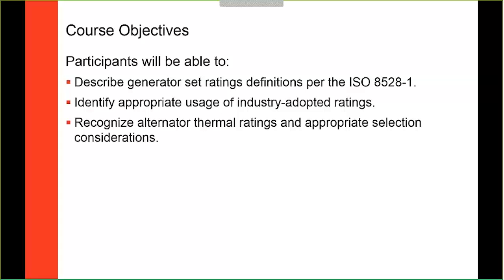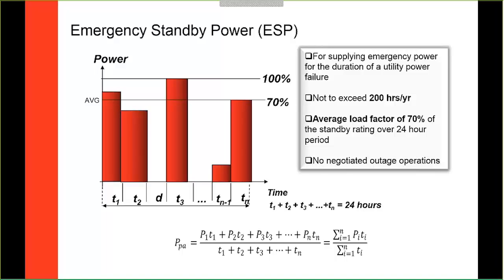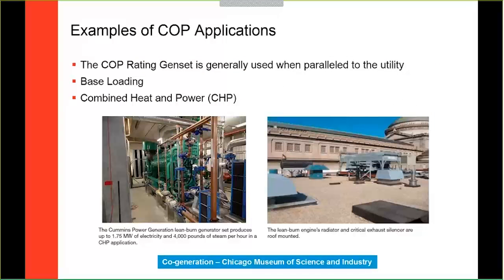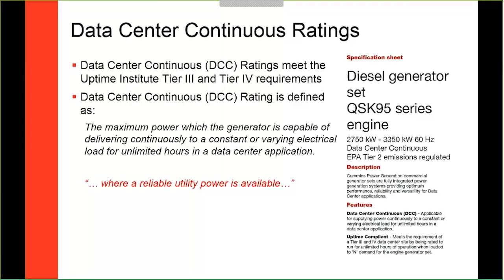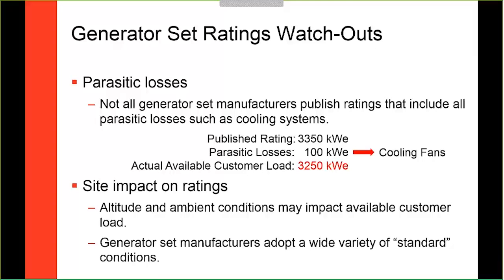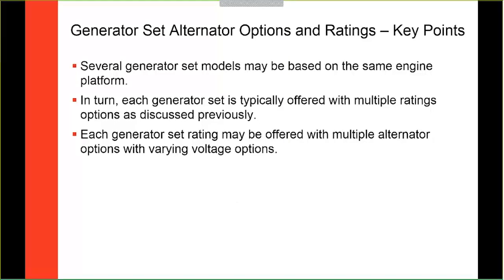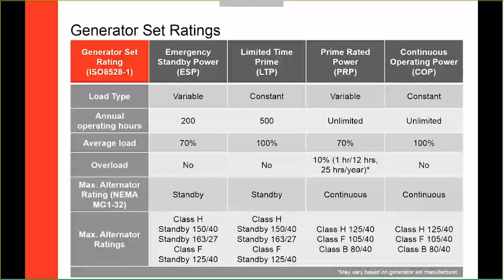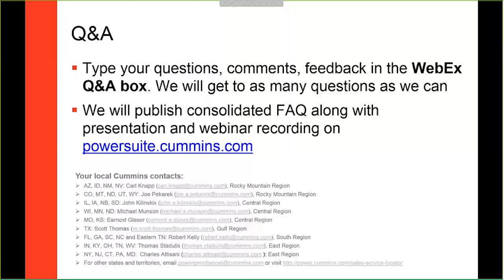Understanding ISO 8528 Generator Set Ratings